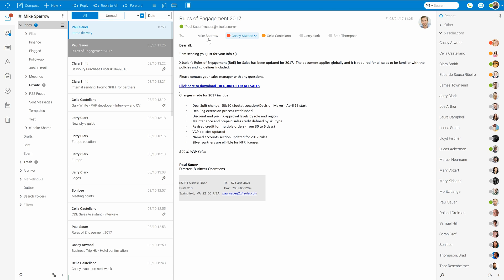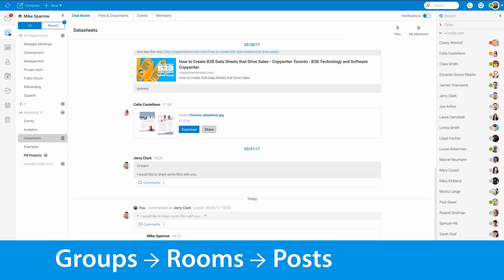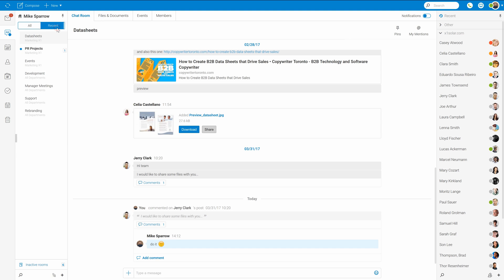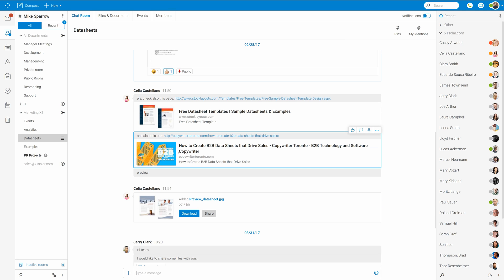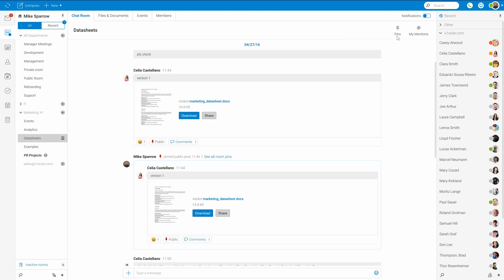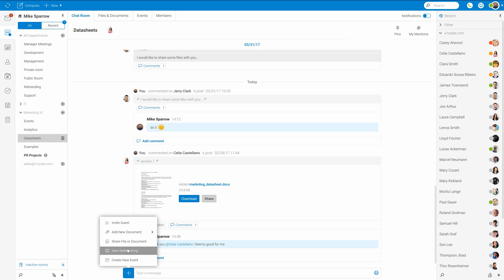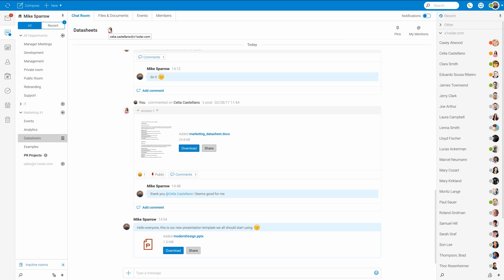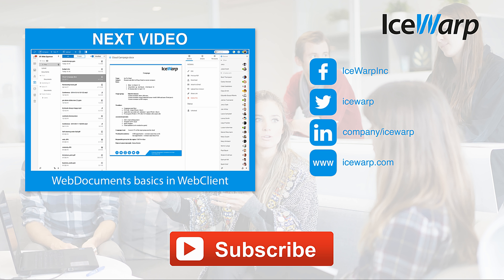IceWarp TeamChat Basics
This video focuses on teaching you the basics of using IceWarp TeamChat to make your basics of IceWarp WebClient´s features great and solid. Learn how to collaborate with others in IceWarp TeamChat.